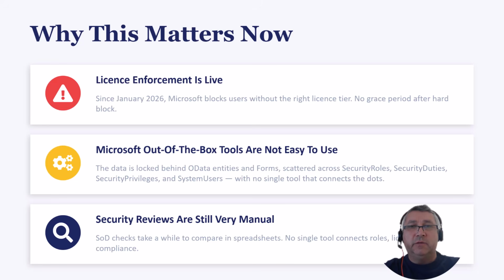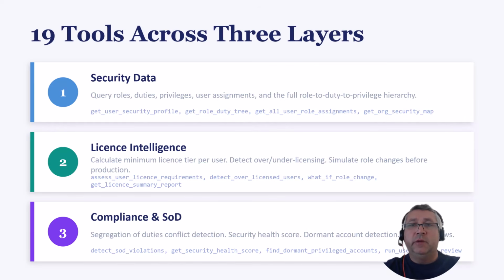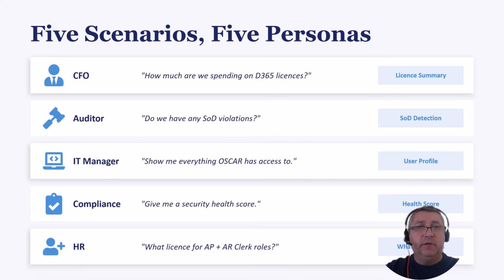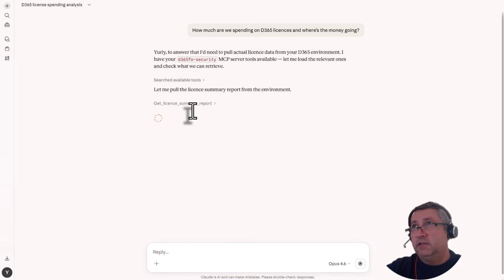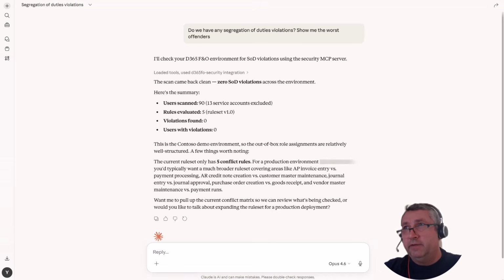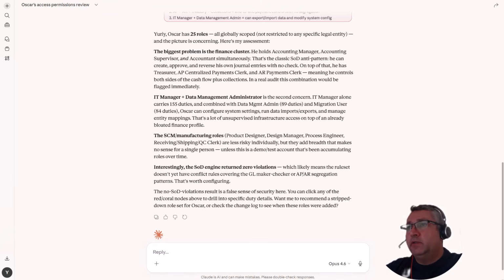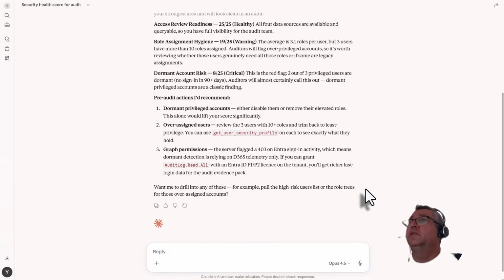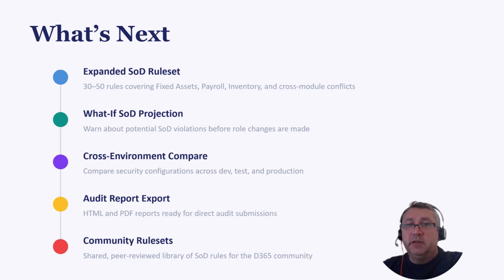D365 F&O Security MCP Server — Live Demo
Ask an AI agent plain-English questions about your D365 Finance & Operations security and get answers in seconds — backed by live data from your environment.

In this demo I walk through the D365 F&O Security MCP Server, an open-source tool that connects AI agents (Claude, Cursor, GitHub Copilot, or any MCP-compatible client) to your D365 security and licence data via OData.

Video covers the following:
— Why this matters now (Why this exists, who it helps, the enforcement landscape)
— How MCP works and the 3 capability layers (Architecture Walkthrough, Security Data, Licence Intelligence, Compliance & SoD)
— 5 live scenarios against a D365 demo environment, answering questions a CFO, auditor, IT manager, compliance officer, and HR would actually ask

No spreadsheets. No manual cross-referencing. Just a question and an answer. Built with Python, a bit of X++ and FastMCP. Free and open-source.